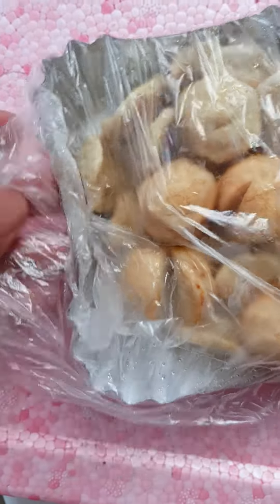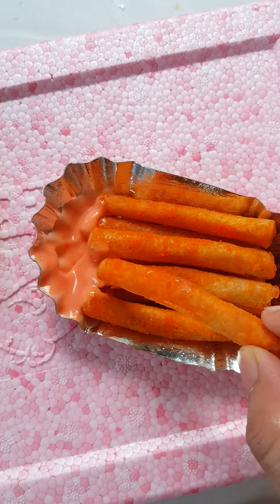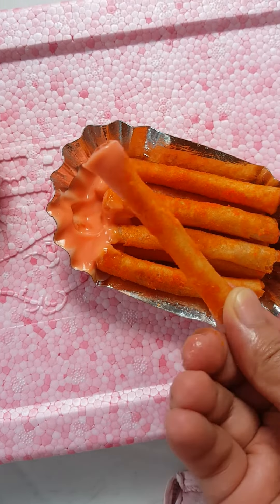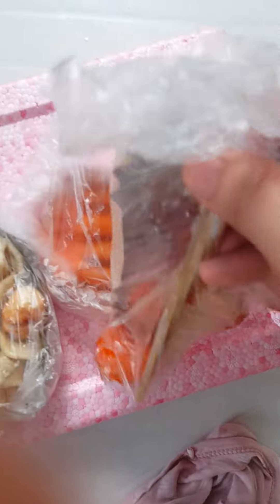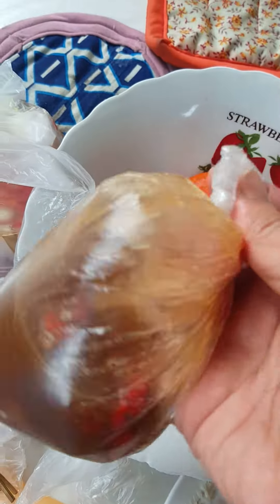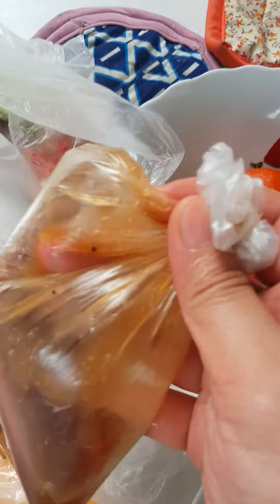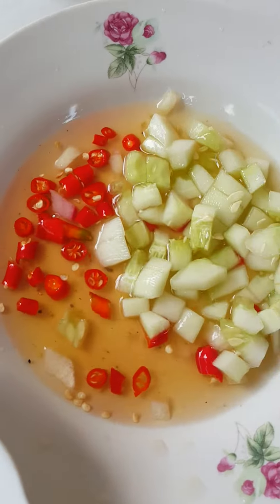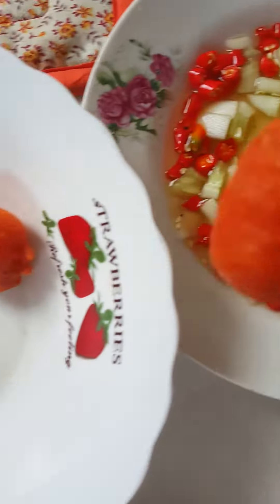FILIPINO STREET FOOD (PART 1)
names of street food in the video:
kwek kwek
cheese stick
fish balls